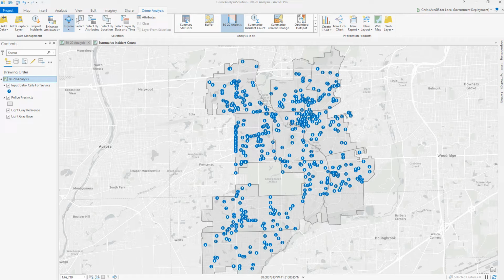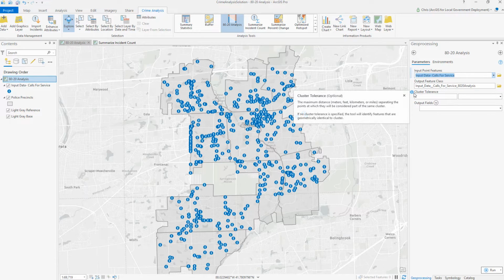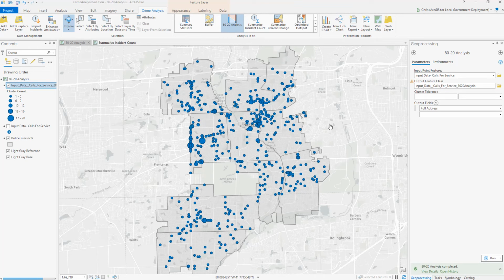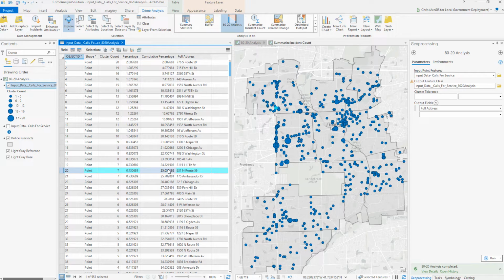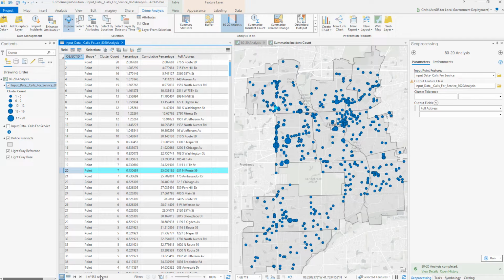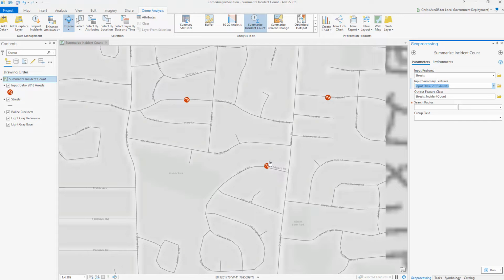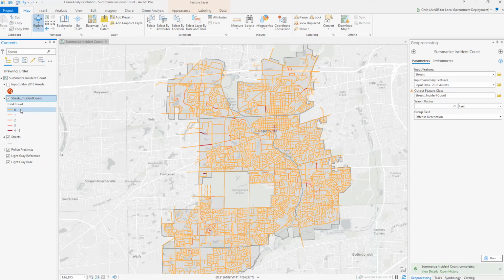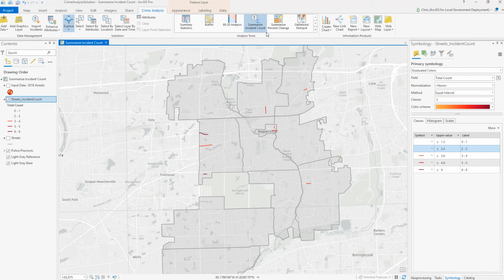Problem Location Analysis using the Crime Analysis Solution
In Part 4 of our Crime Analysis with ArcGIS Pro blog series, we examine problem location analysis and show you how to use the 80-20 Analysis and Summarize Incident Count tools. These tools support the identification of problem locations and areas that are causing disproportionate amounts of crime and disorder. These types of analyses can help a police agency prioritize where to proactively focus resources and support long-term crime reduction efforts.